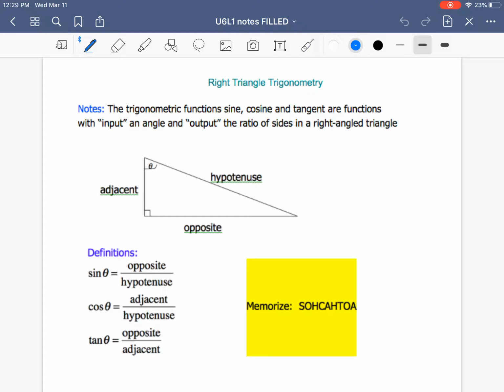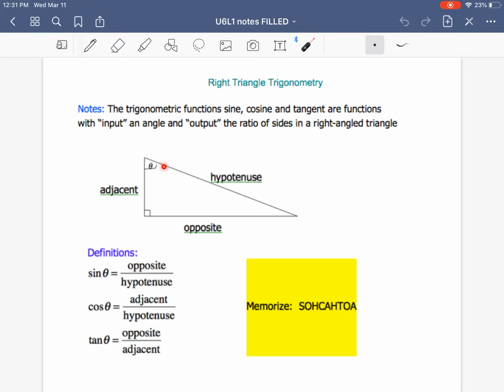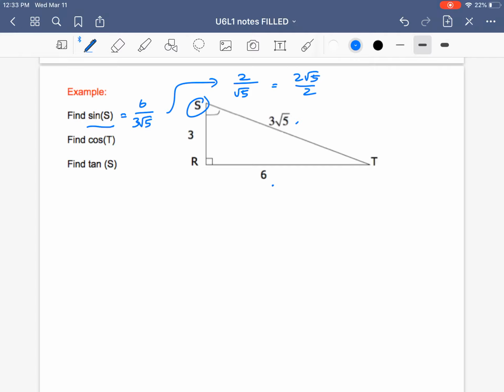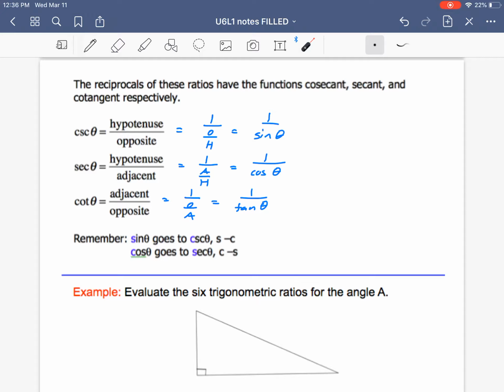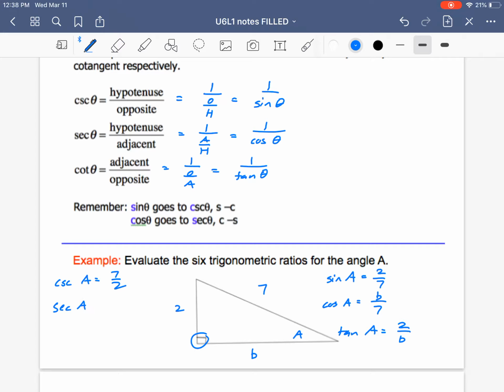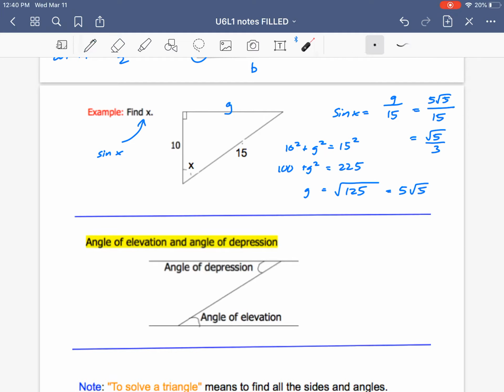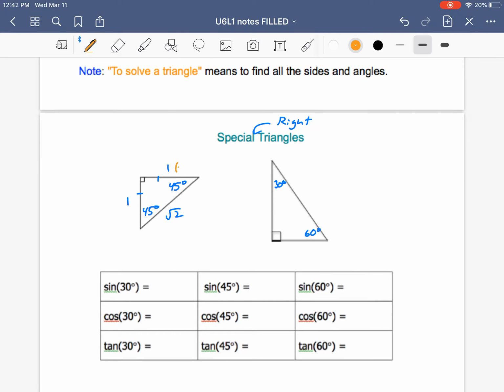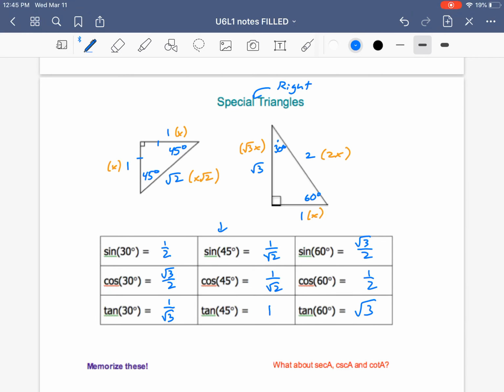Hon 2 U6L1 notes pages 1-5